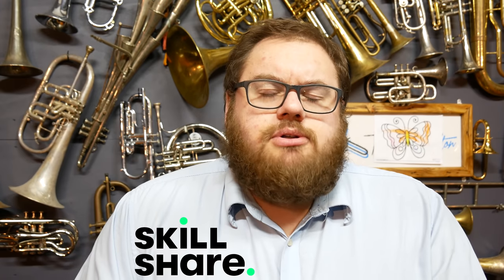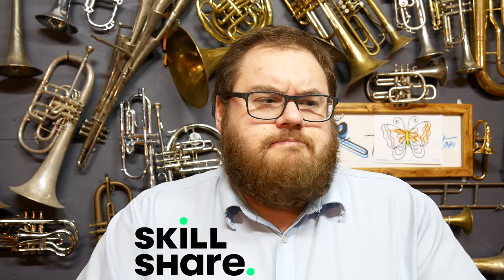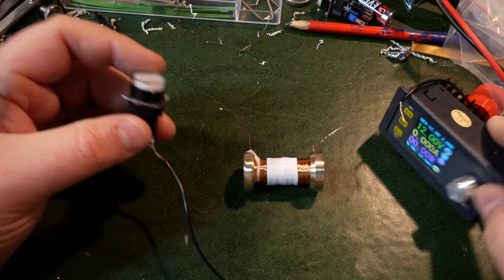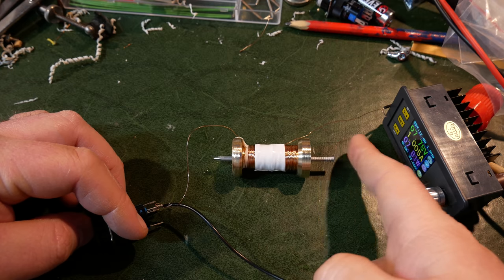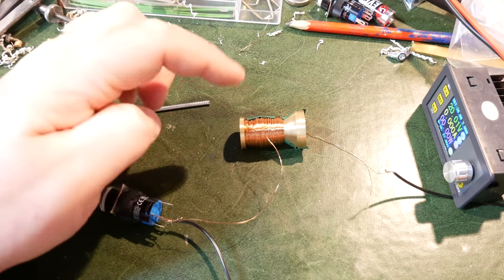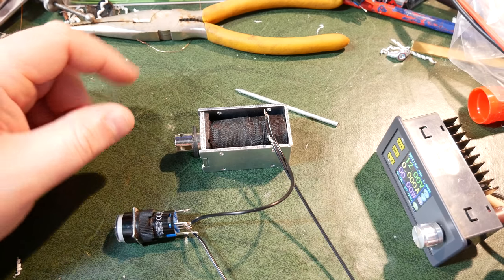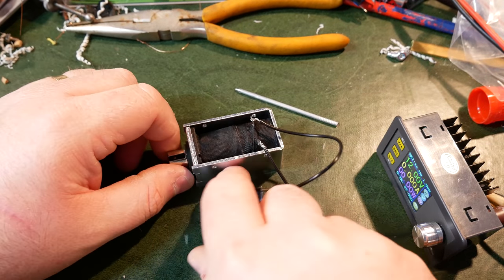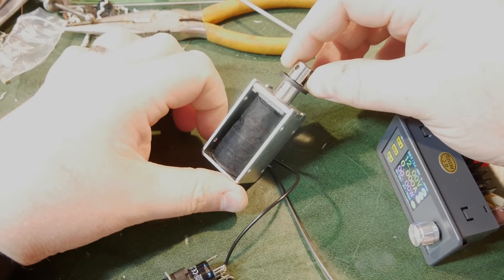Making a Remote Control Trumpet - Part 1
The first 1000 people who click the link will get 2 free months of Skillshare Premium

In an effort to help an injured band member, I'm trying to make remote control valves.

POBox 5107
Wellington 6140
New Zealand